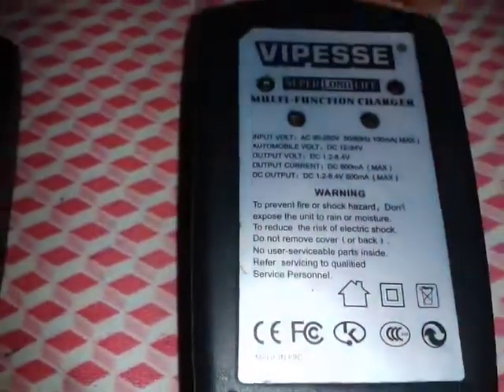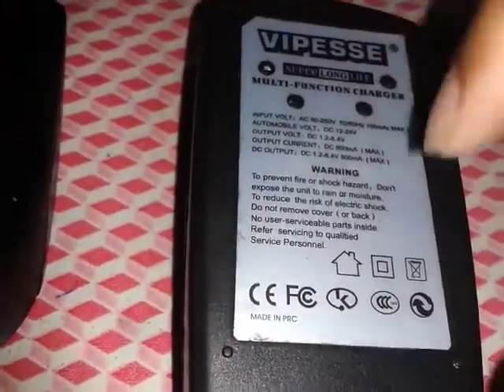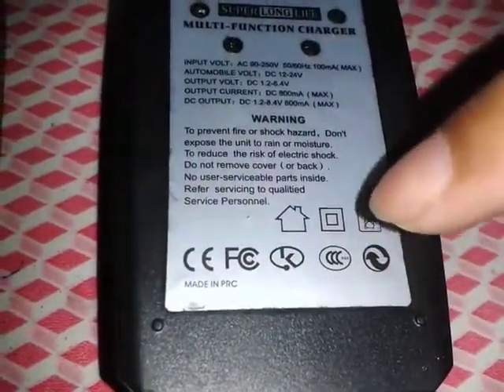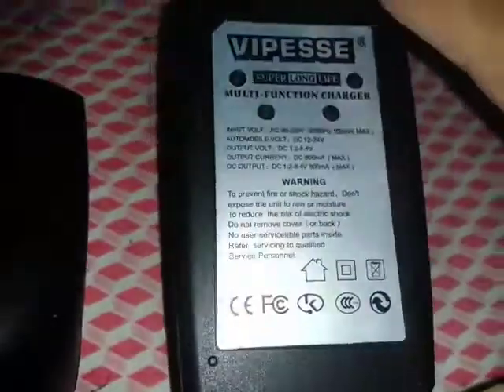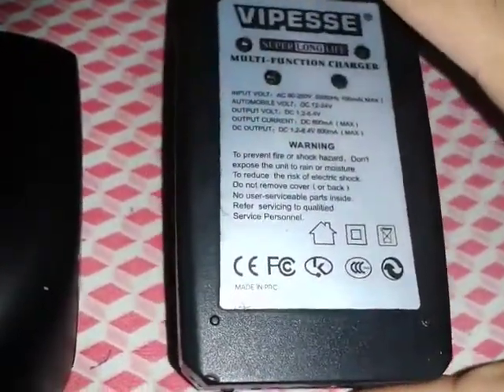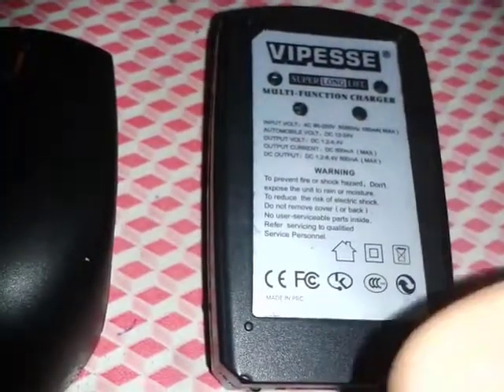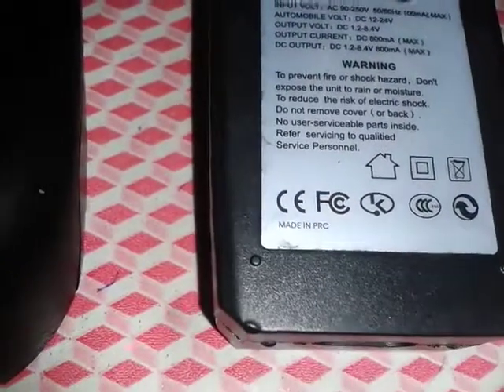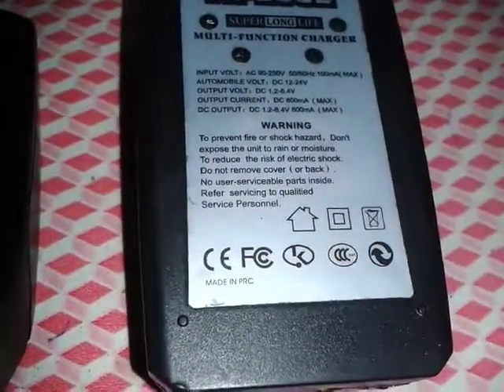Understand The Electronic Product Packaging Symbol || You Should Know This || Bangla Version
We always see some symbol / marking on our daily uses electronics devices. In this video I explained the meaning of these symbol.